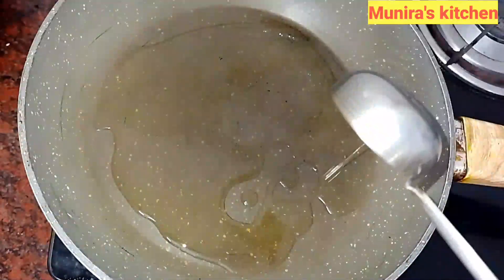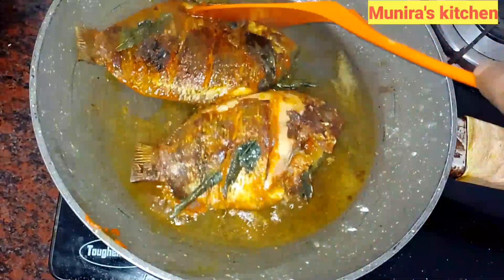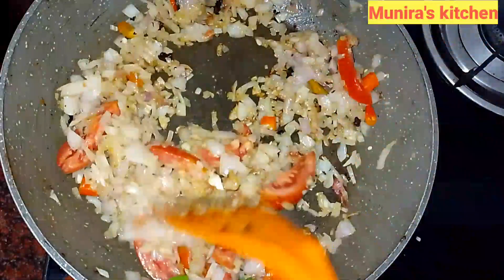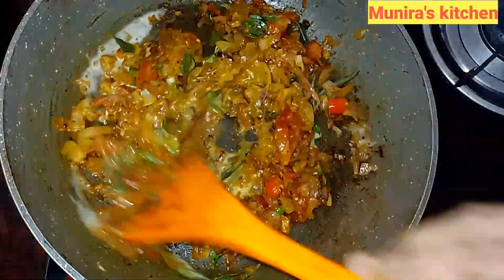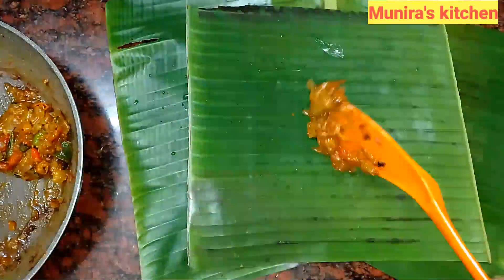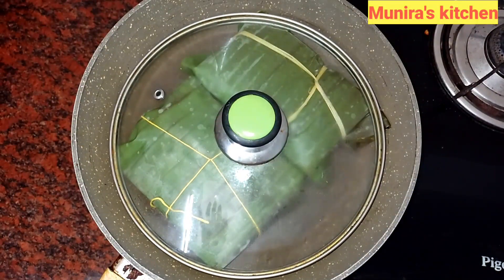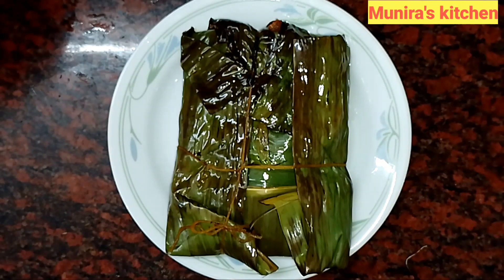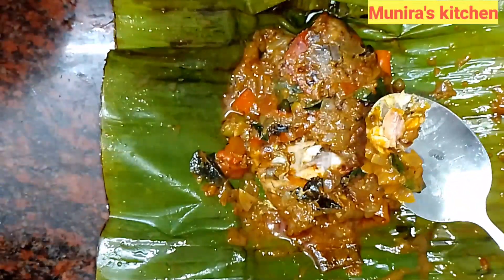Kareemeen pollichadhu/yummy recipe with fish/Try once